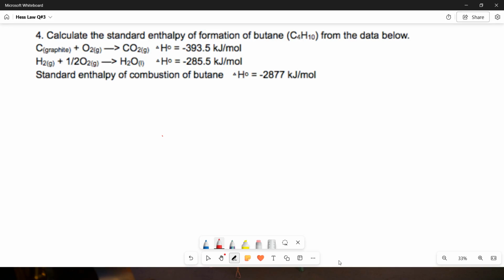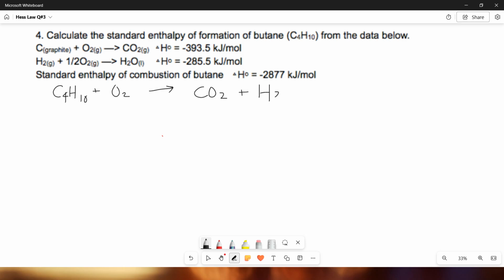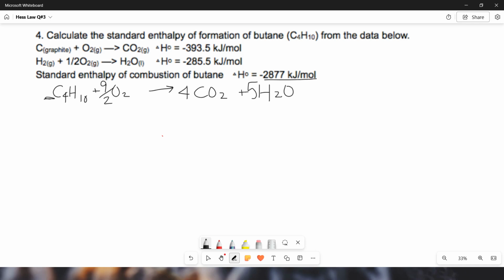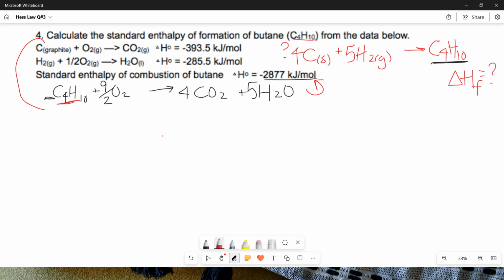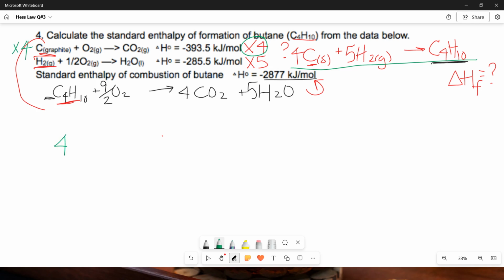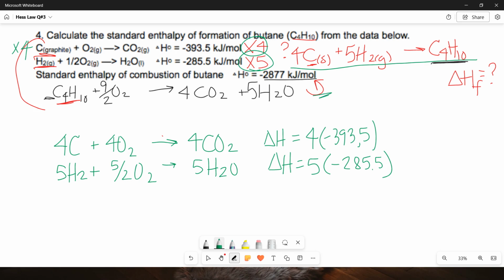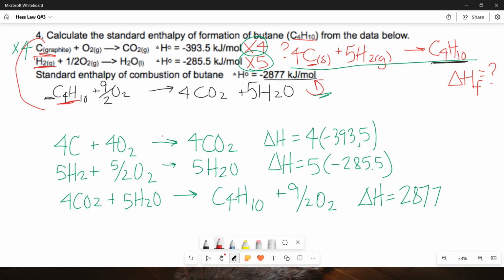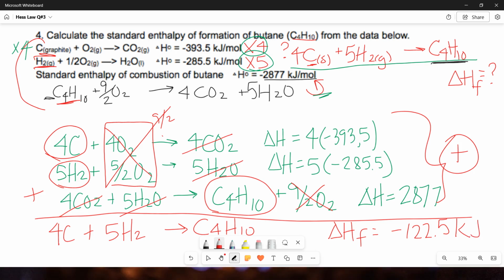Hess's Law Part 4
In this video the heat of formation is determined with Hess's Law. How to write an equation for heat of formation for butane and an equation for the combustion of butane are shown. Chemistry thermodynamics heatof formation